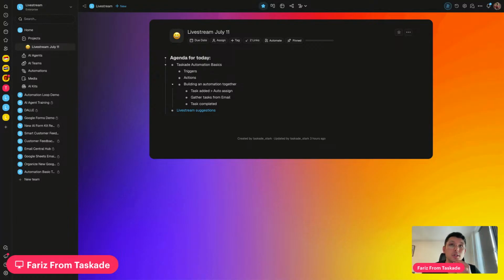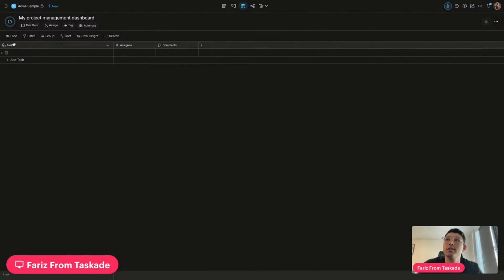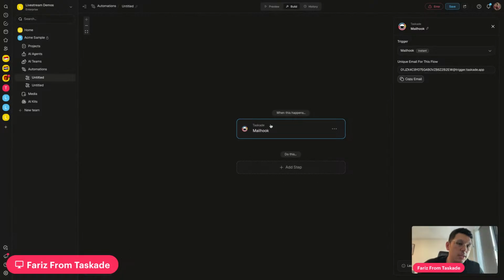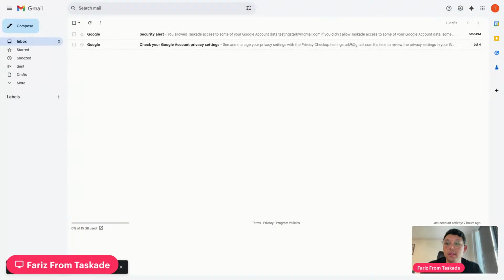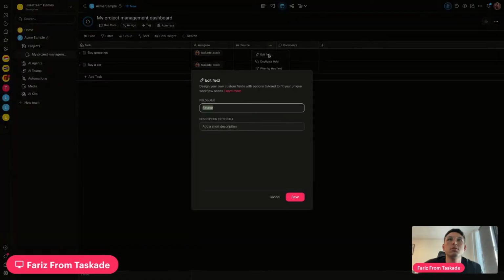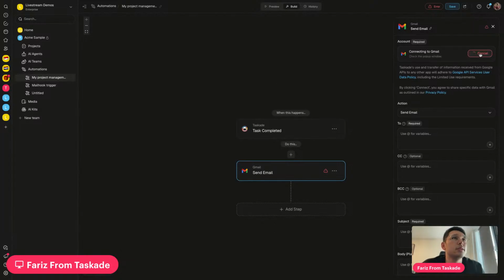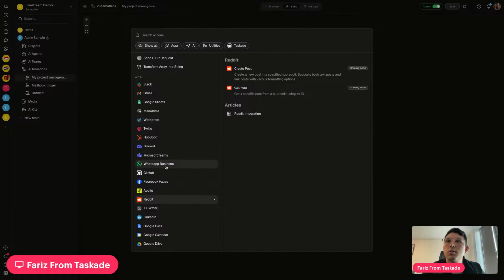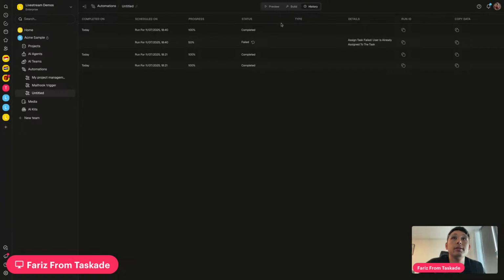Taskade Live: A Beginners Guide to Taskade Automation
Join us live to stop doing repetitive work and let Taskade's automation do it for you. In this 30-minute workshop, we'll demystify the basics of triggers and actions so you can build your first time-saving workflow.

You’ll learn how to:
✅ Grasp the fundamentals of "Triggers" (the cause) and "Actions" (the effect)
✅ Discover where to find and build automations within your Taskade projects
✅ Set up a simple trigger, like when a new task is created
✅ Configure a corresponding action, like automatically assigning a team member
✅ Build a practical automation from scratch to manage your to-do list

By the end, you'll have the confidence and skills to identify and automate the repetitive parts of your day, letting you focus on the work that matters most.